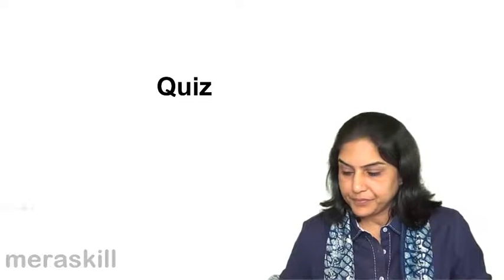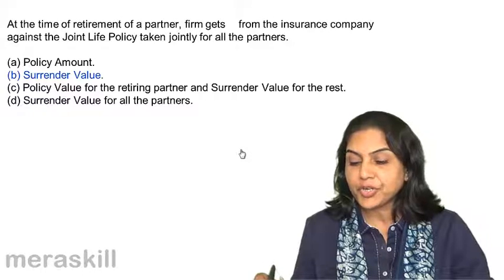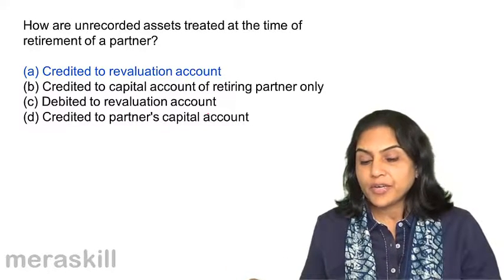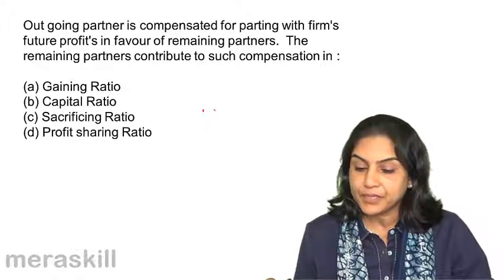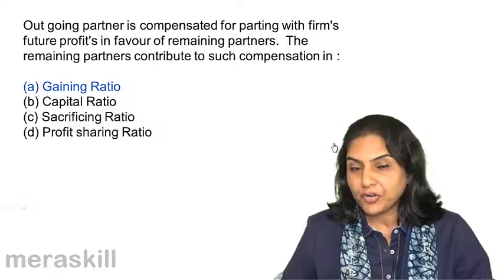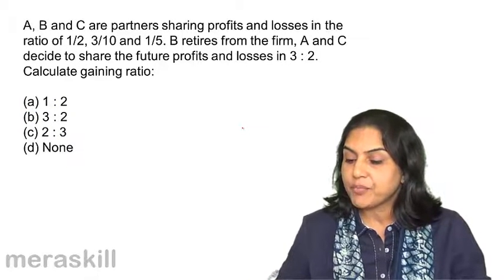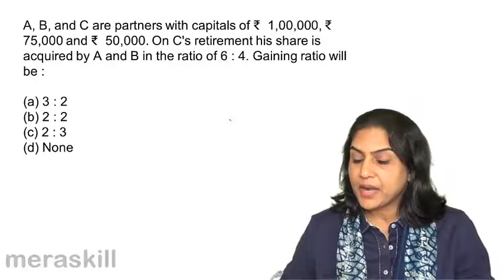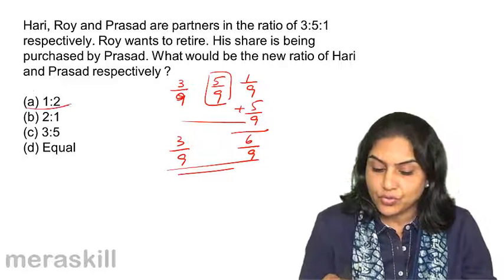Questions and Answers | Retirement of a Partner | Tutorial | CA CPT | CS & CMA Foundation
Quiz in Retirement of a Partner, Learn Partnership Accounts. We have covered Admission of Partner, Retirement of a Partner and Death of Partner.For Details